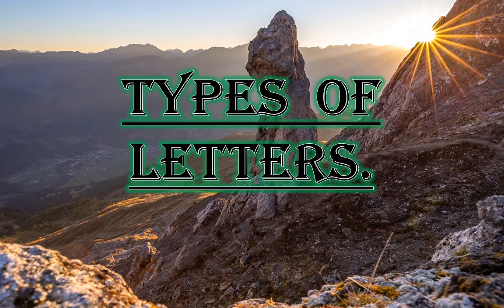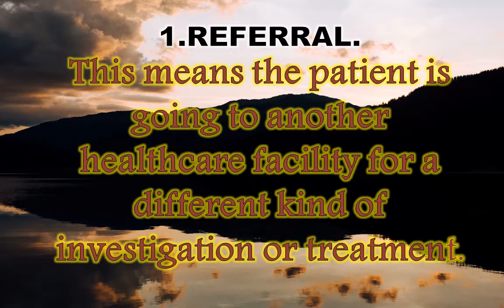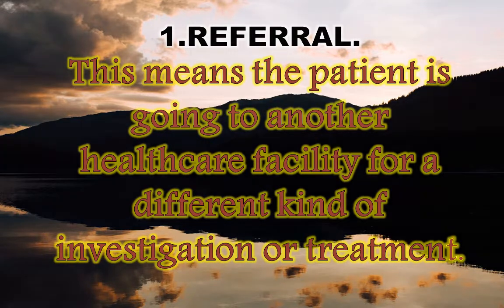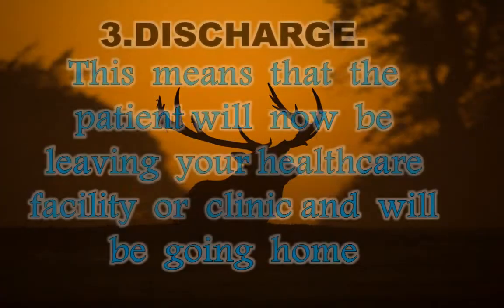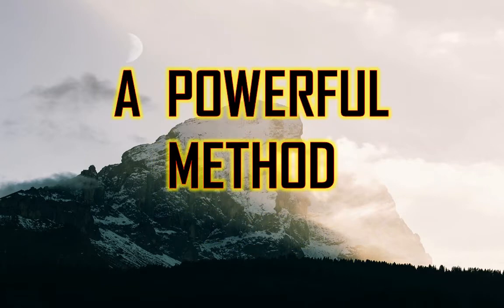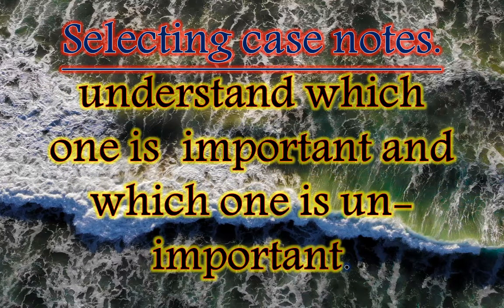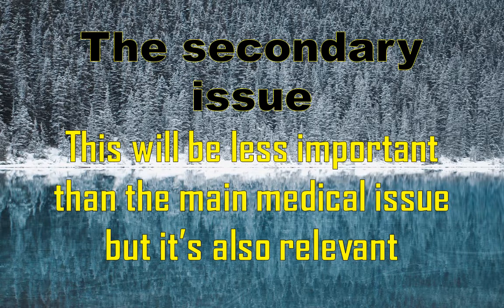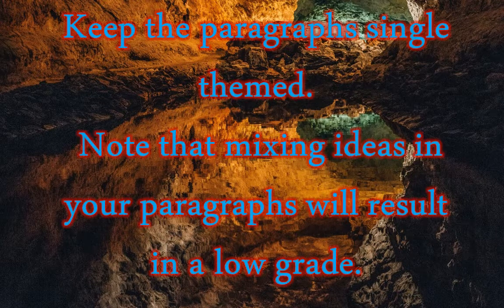OET writing part 1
OET Self study material for writing to attain Grade A or B